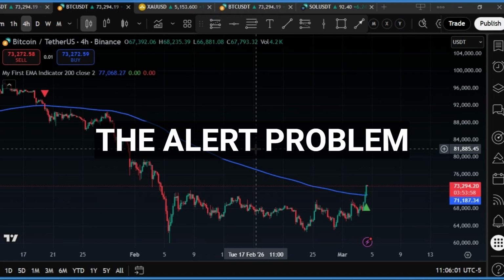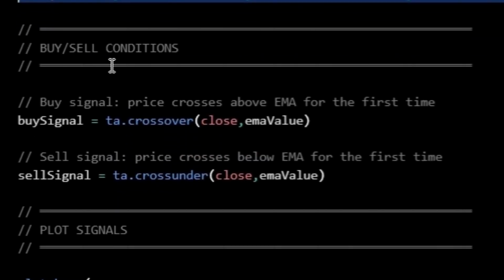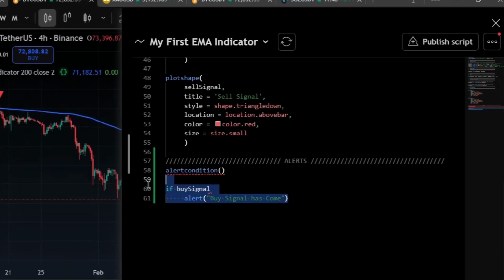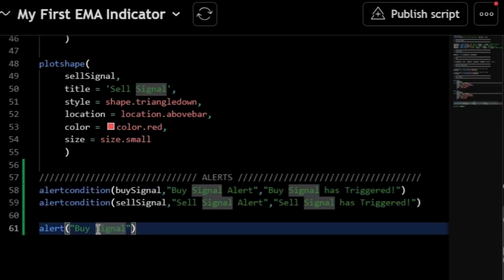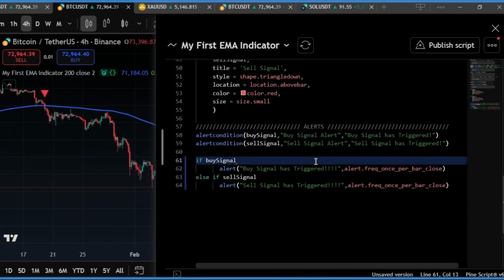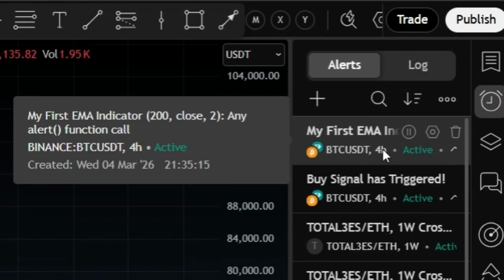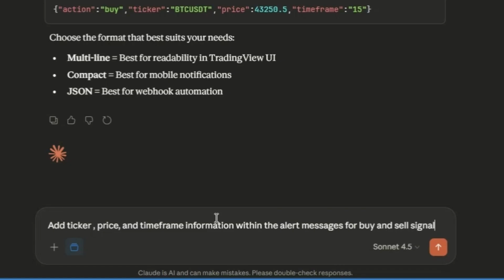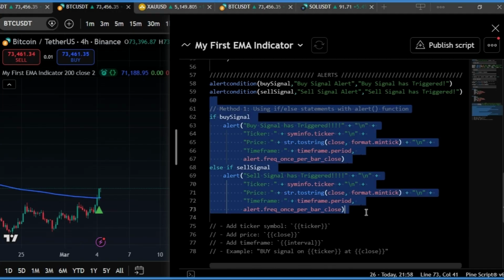How to Add Alerts to Pine Script Indicators (TradingView Notifications Tutorial)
Stop watching charts 24/7. Learn to add custom alerts to your Pine Script indicators so you get notified the INSTANT buy/sell signals appear — even if the indicator doesn't have alert options.

This video teaches you how to add alerts to ANY Pine Script indicator — even indicators that don't have built-in alert options.

You'll learn the difference between:
• alertcondition() — For individual alerts per condition
• alert() function — For multiple conditions in one alert

Plus how to use Claude AI to fix Pine Script syntax errors instantly.

By the end, you'll be able to:
✓ Get notified when buy signals appear
✓ Get notified when sell signals appear
✓ Customize alert messages with price/ticker/timeframe
✓ Never miss a trading opportunity again

Perfect for traders who want automated notifications without staying glued to charts.

🔗 Resources & Links:
💼 Custom Indicator Development on Tradingview: @Akkicodez

→ Video #1: How to Write Your First Pine Script Indicator
→ Video #2: How to Code Buy/Sell Signals in Pine Script
→ Video #3: I Used Claude AI to Combine EMA + RSI

✓ Traders who use indicators without alert options
✓ Pine Script beginners learning automation
✓ Anyone tired of watching charts all day
✓ Traders on TradingView free plan (1 alert limit)
✓ People who want mobile notifications for signals

✗ Using alert.freq_all (causes spam alerts)
✗ Not using "once per bar close" (repainting alerts)
✗ Forgetting to uncomment alert code before saving
✗ Using {{ticker}} in alertcondition() (won't work)

What indicator do you want to add alerts to? Drop the name below and I'll show you how!